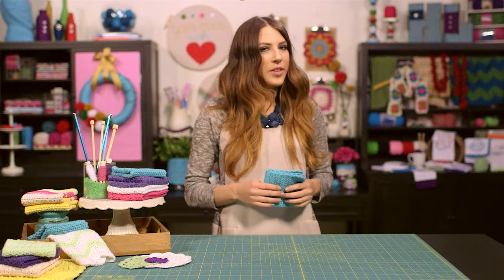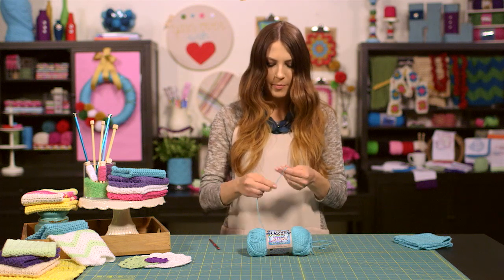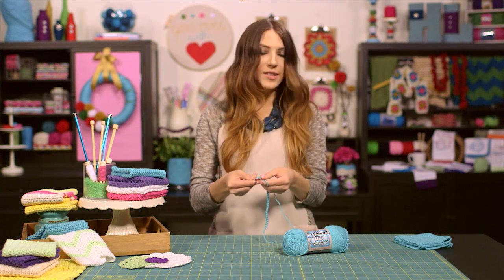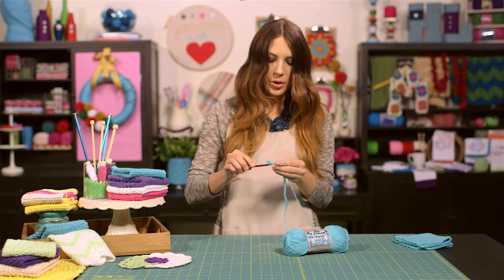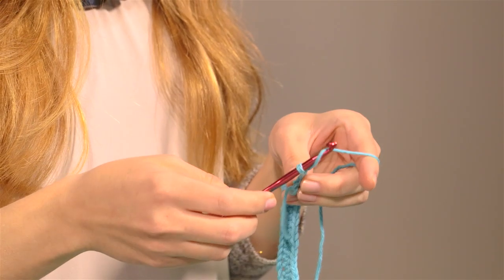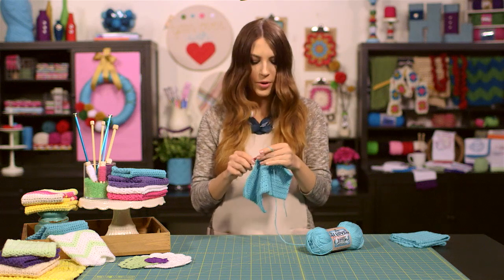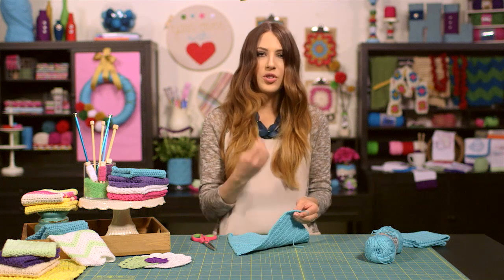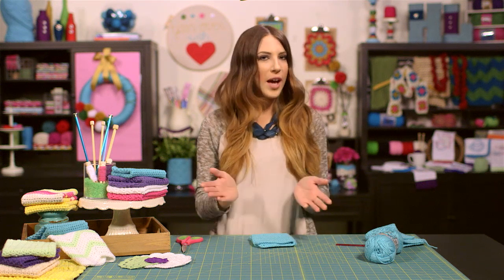Crochet Dishcloth Tutorial – Crochet for Beginners | Hobby Lobby®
Have you always wanted to learn crochet? Just watch this how-to-get-started video that covers all the basics: slipknots, common stitches and turning your work (and make a set of these dishcloths while you're at it!)